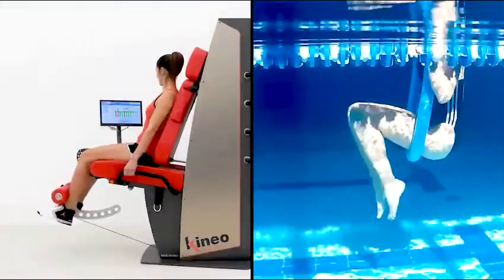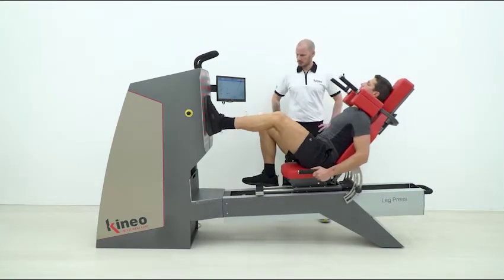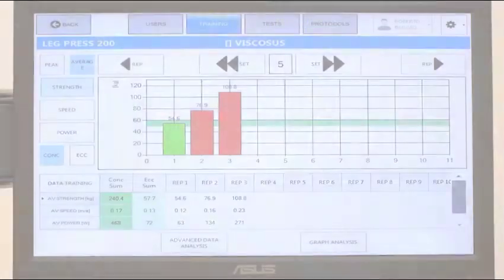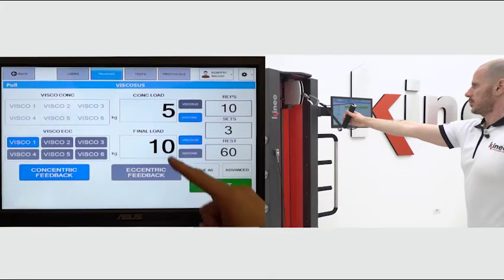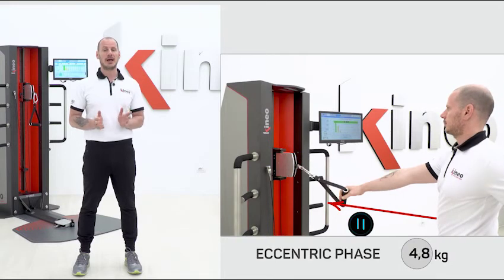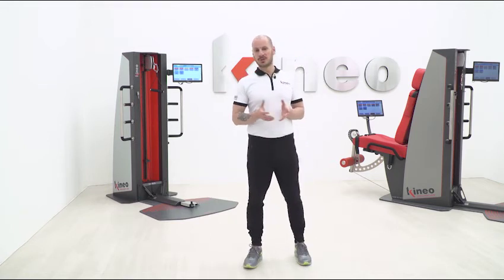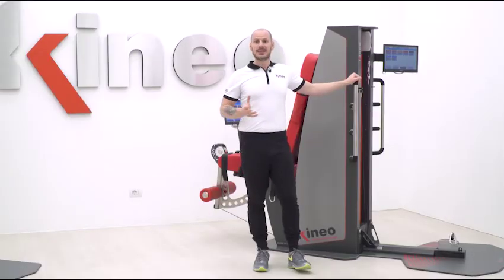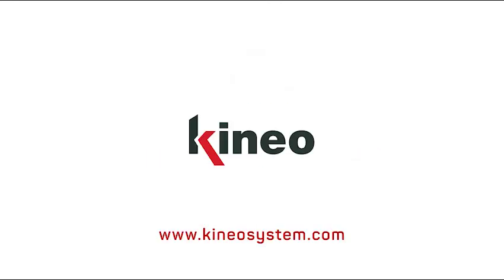Kineo System - Smart Viscous Mode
Closed kinetic chain evaluations are really important because they are very close to the motor movements performed during our exercises or training. The Kineo is the first robotic machine on the market that allows us to carry out a complete assessment of human movement, in a closed kinetic chair using the intelligent load module. With extreme precision of all movement variables, the intelligent load module adjusts the load during movement in real time. The load is adjusted at each minimal change in speed, allowing more intense work to be controlled compared to traditional machines.